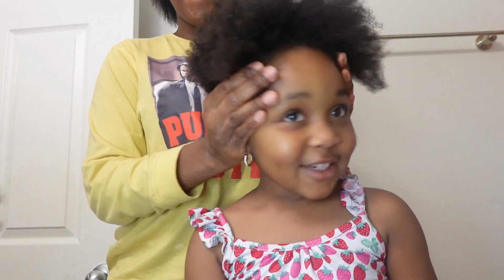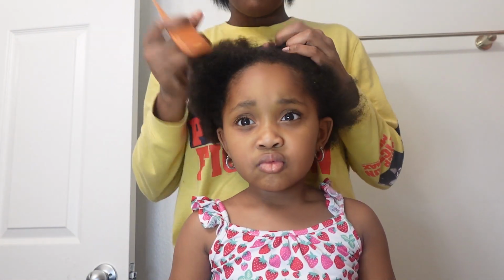QUICK AND EASY HAIRSTYLE FOR TODDLER | BUTTERFLY BUNS| FUN AND CREATIVE HAIRSTYLE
HEY GUYS! In todays vlog I am showing you guys how to do these super cute and fun butterfly buns hairstyle on my daughter. Stay blessed !